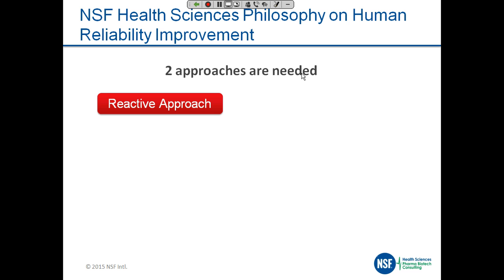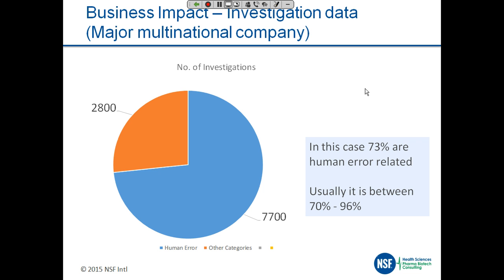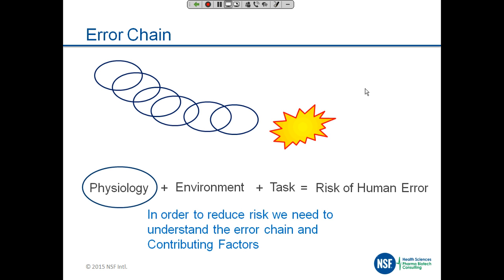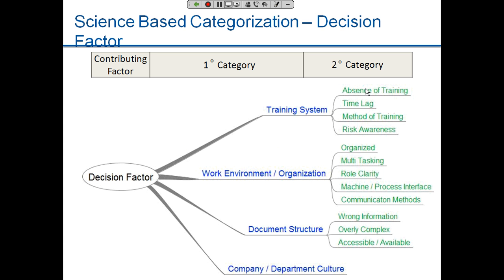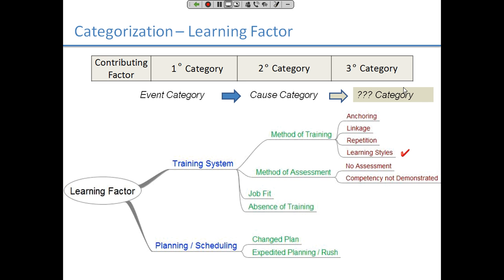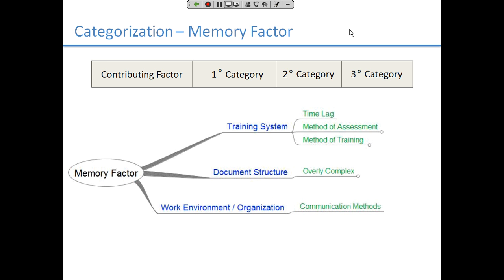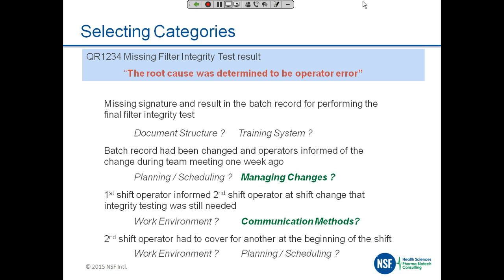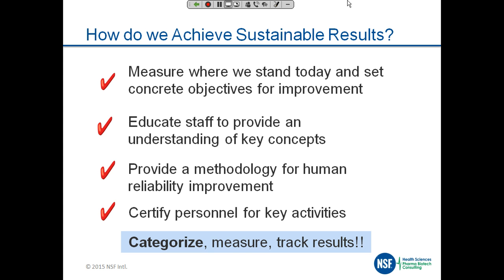Free Webinar: Human Reliability Improvement - Why Categorize and How to Categorize Human Error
Ask ten people how to categorize Human Error and you’ll get approximately 100 answers. Ask NSF and you’ll get one answer! We will walk you through our methodology to help you identify suitable categories based on the science of human error. If you can’t categorize you can’t measure, and if you can’t measure you cannot improve! Listen to this webinar to learn about one approach rooted in the science of Human Error and aimed at achieving breakthrough improvements in Human Reliability.

Webinar Presenter: Jim Morris, Executive Director of Pharma Biotech, NSF International